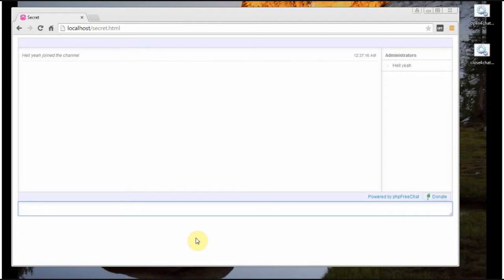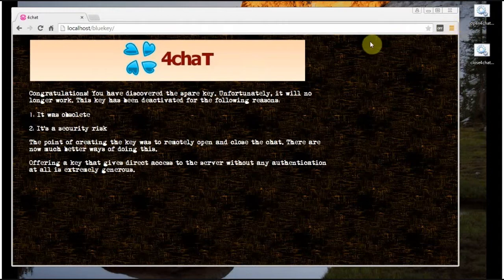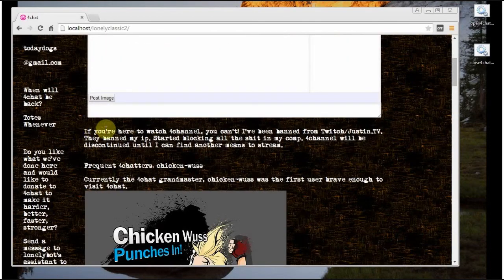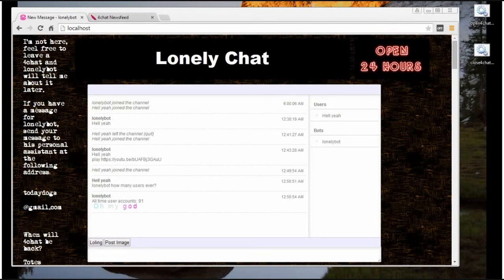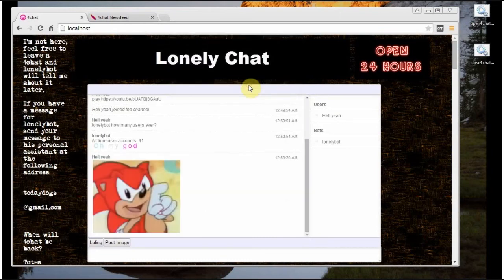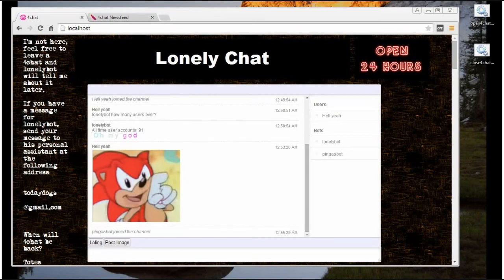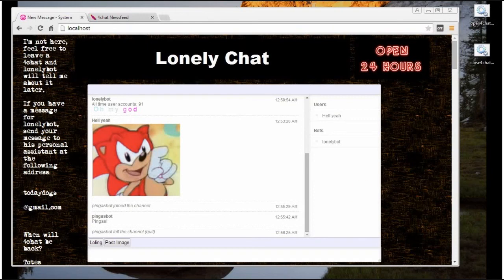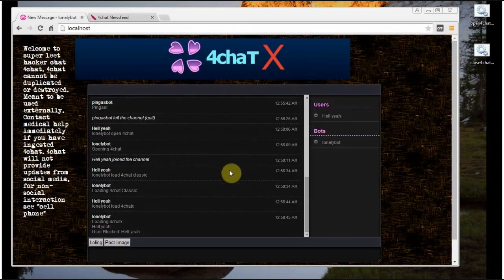4chat and X Upgrades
This video is an overview of my web development project. It starts with my first efforts in web development, followed by some updates I've done since continuing the project.